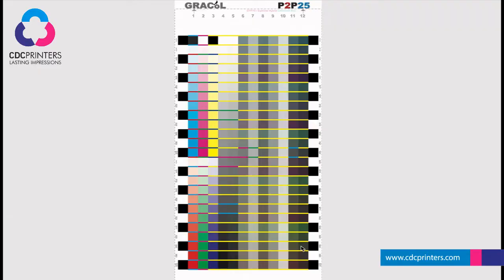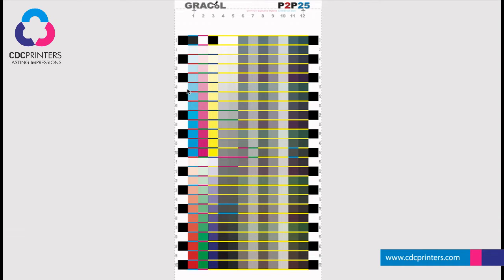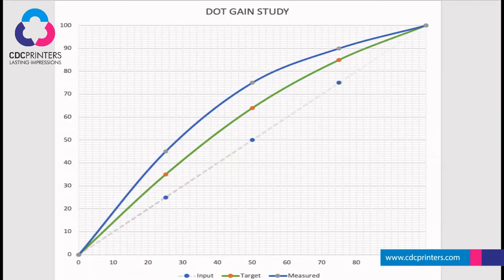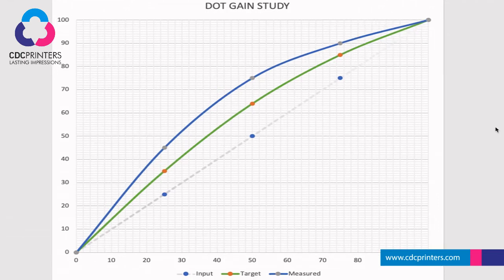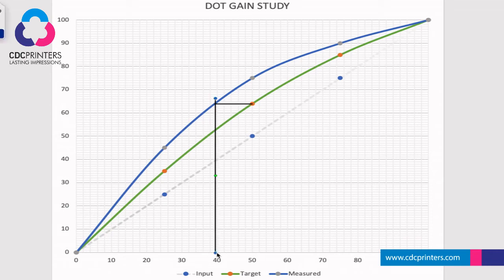3 Steps to gain complete control over colors in offset printing (Part 3/4)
This video is about the need and importance of calibration for reproducing accurate  and predictable colours.